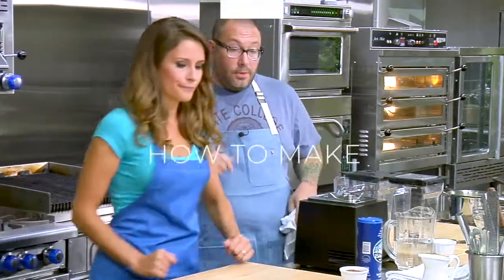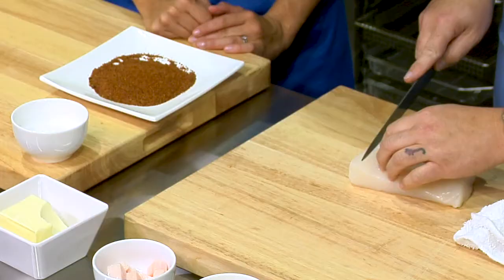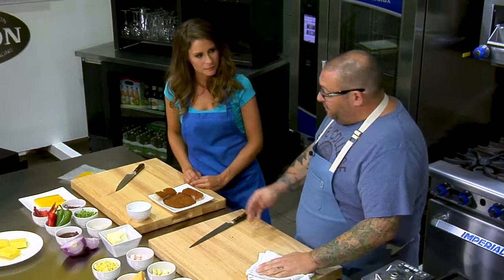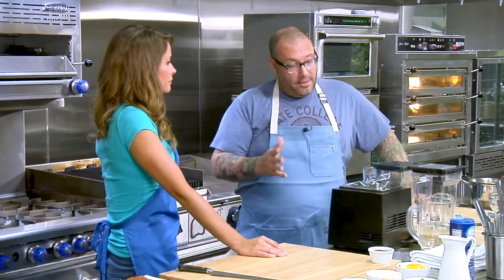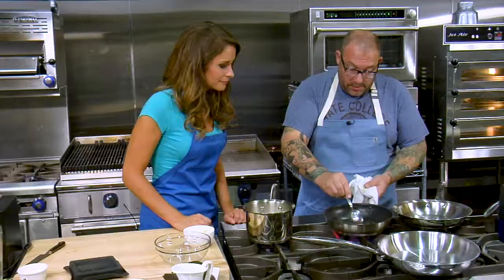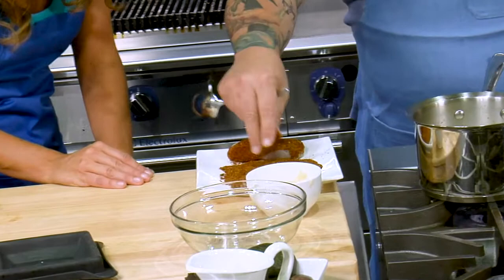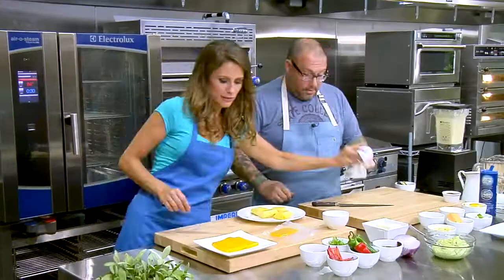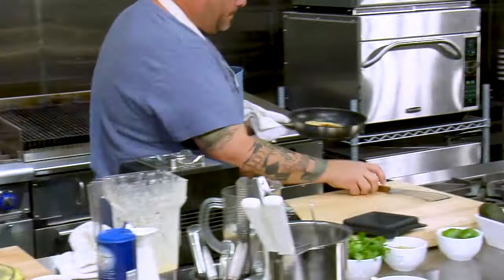Halibut Al Pastor | Chef Matt Levin | Tips & Techniques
How to Make Halibut Al Pastor | In this week’s TastyTipTuesday Chef Matt Levin shows us how to cook Halibut for an al pastor preparation!